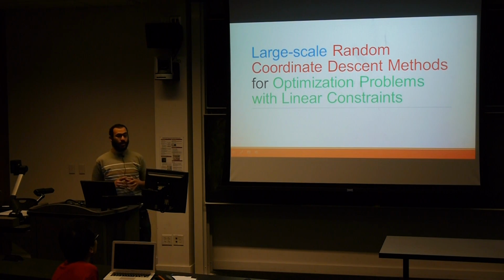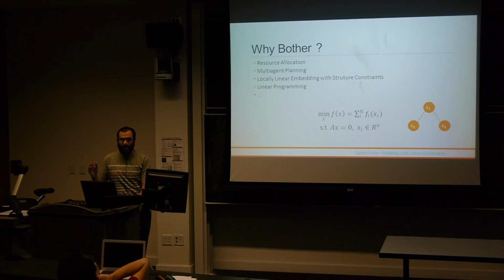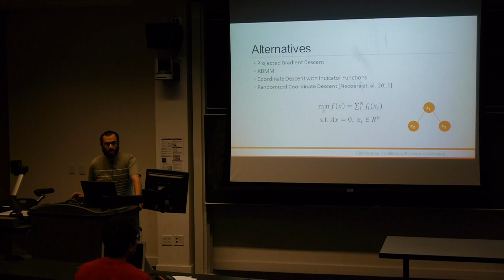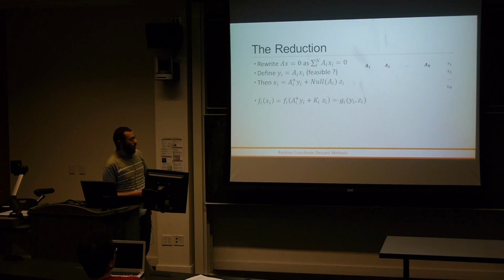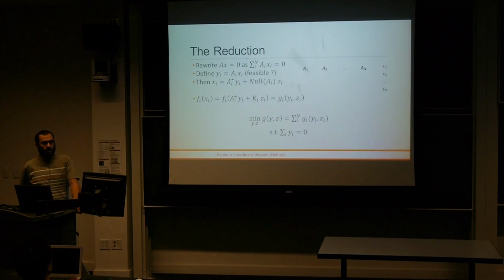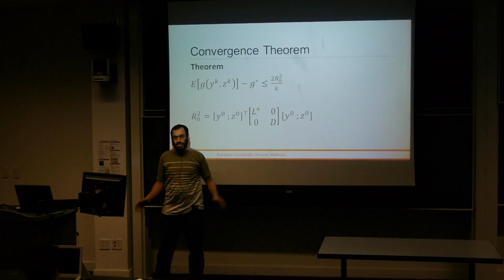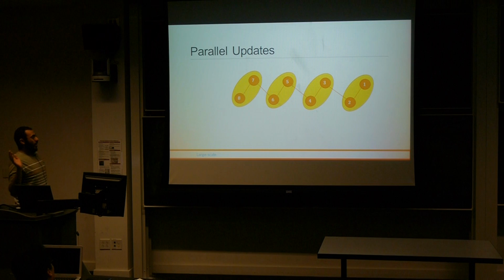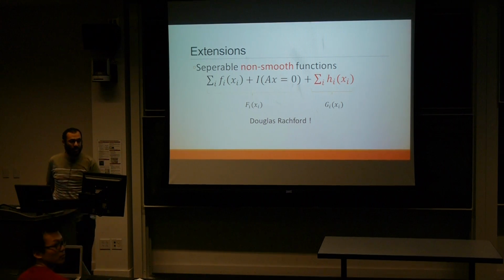Presentation 2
Description